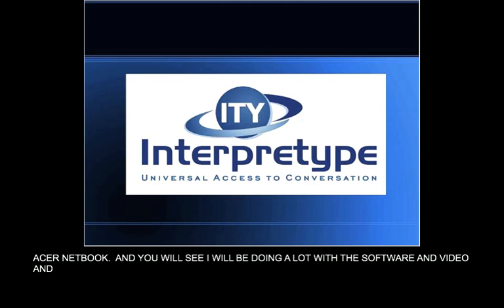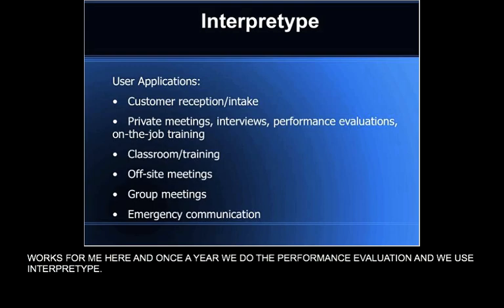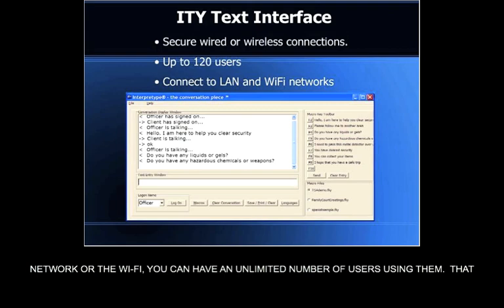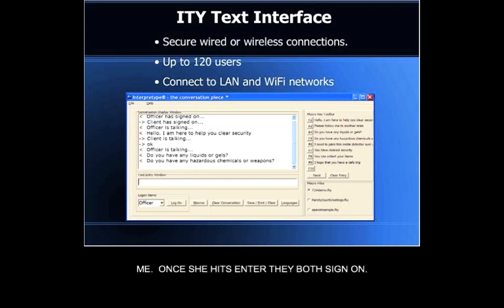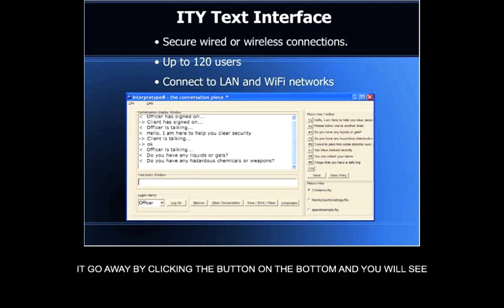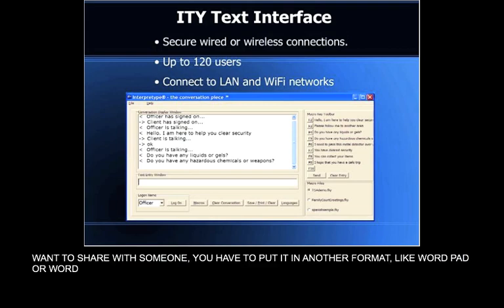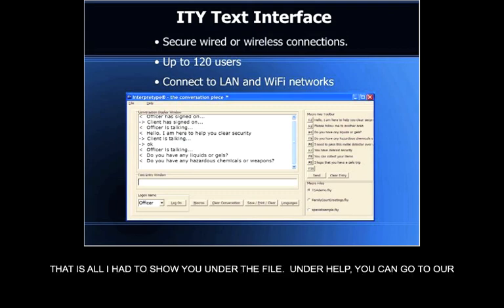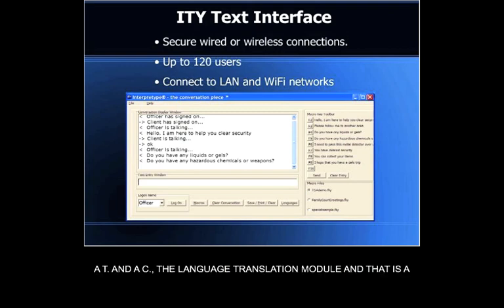AT Network Vendor Forum with Interpretype LLC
Presented by: Ken Gan

Interpretype's "Universal Access to Conversation" Communication System

Interpretype® is a face-to-face communication system which meets Section 508 and ADA Compliance requirements by providing alternative solutions for individuals who are Deaf, speech impaired, or anyone in need of a non-verbal face-to-face conversation. Learn how the ITY System can adapt to fit every individual's preference for their method of communication & how you can maiximize your own resources. You can also eliminate scheduling hastles & control interpretation costs